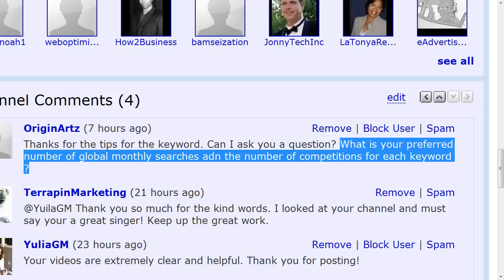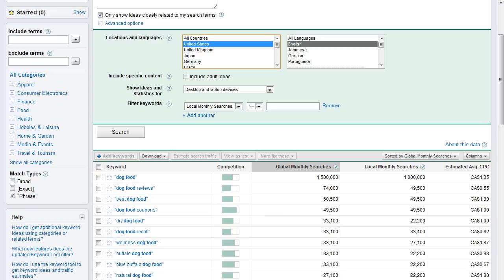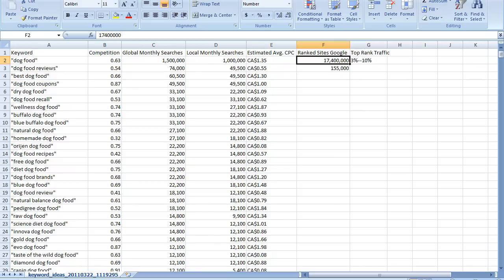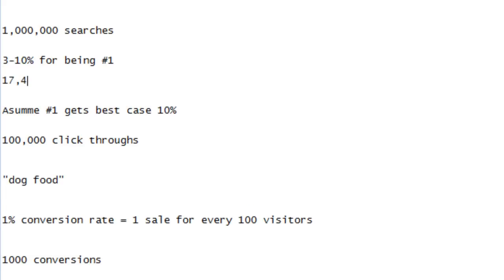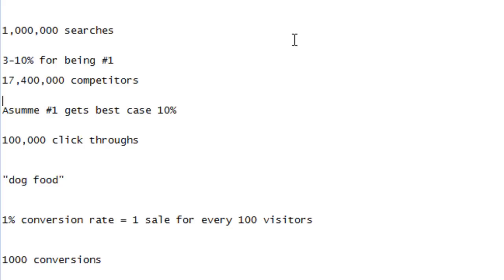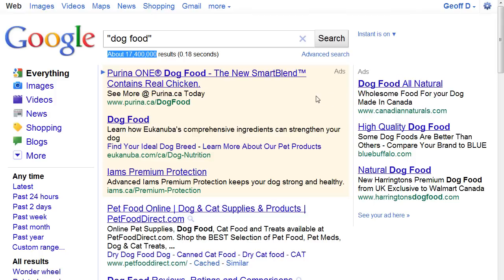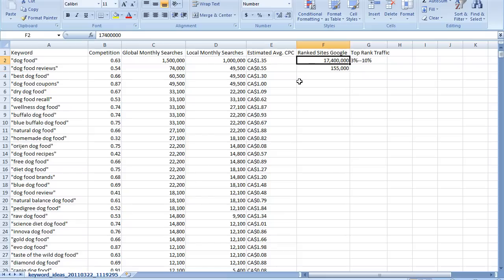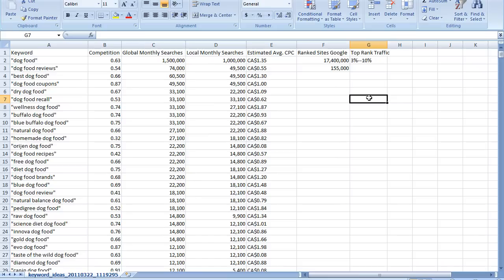Keyword Research | Demand and Competition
A video response to a  subscriber asking "How to decipher demand and competition when doing keyword research".